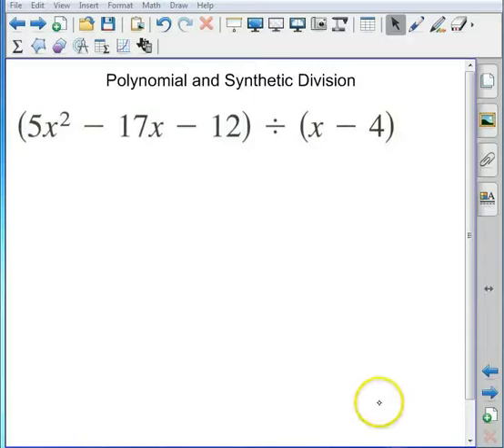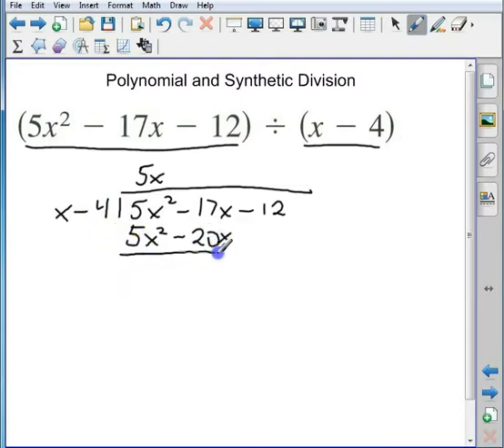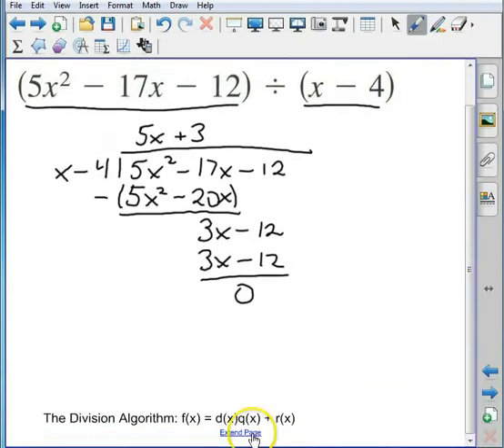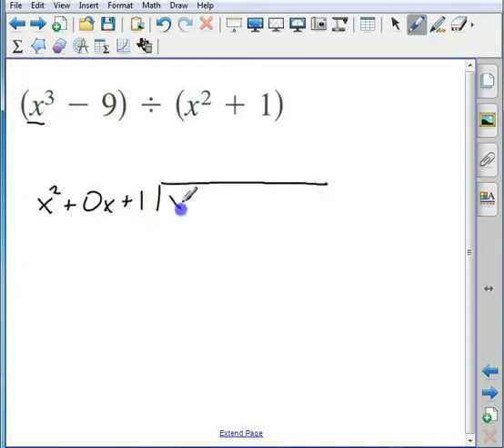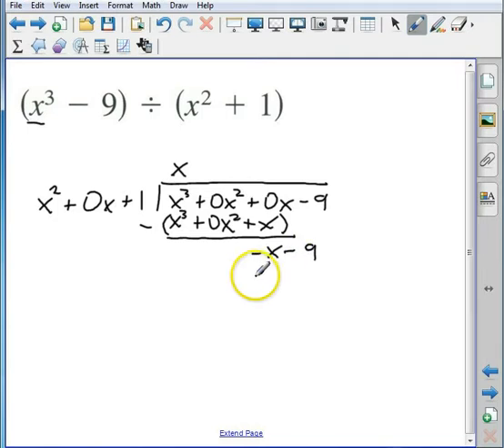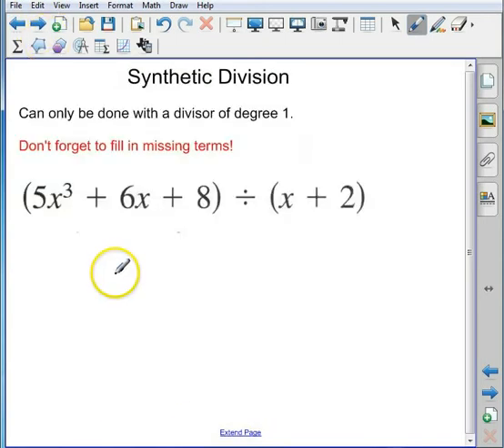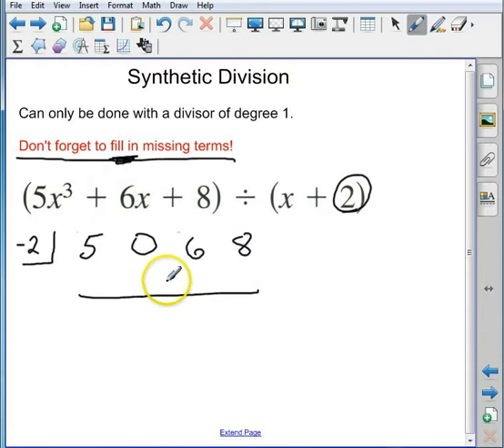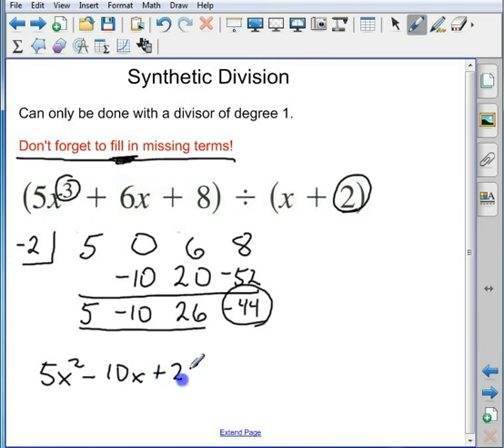Polynomials and Synthetic Division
An explanation of polynomial long division, and synthetic division.